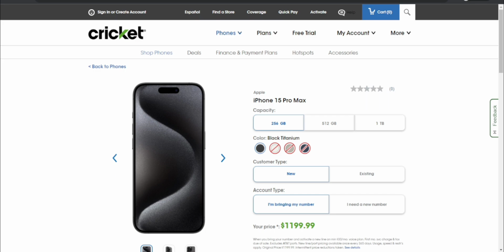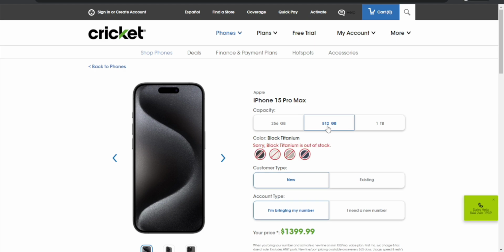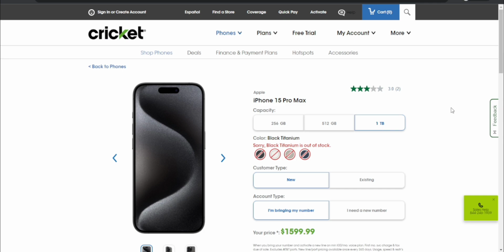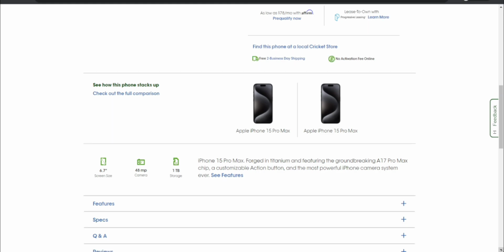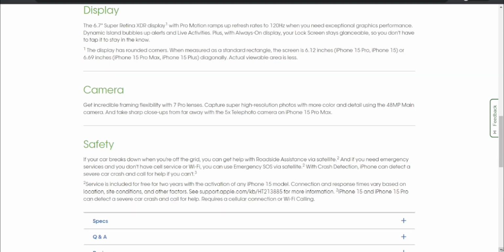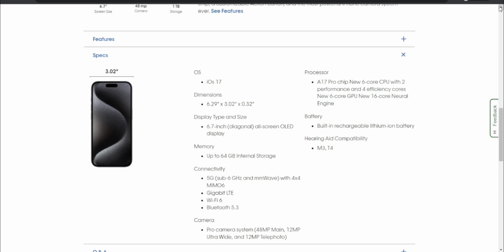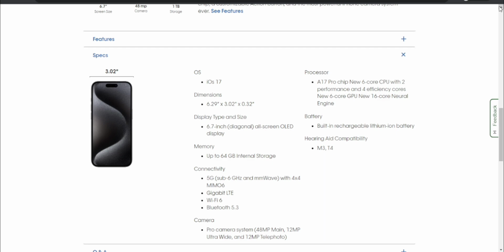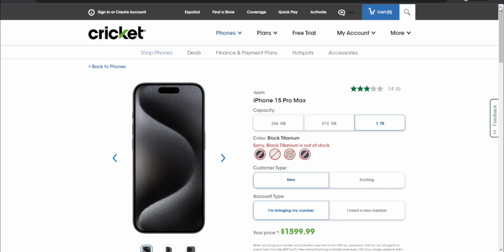A17 Pro Chip + Pro Camera: iPhone 15 Pro Max on Cricket (Is it Worth It?)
Apple iPhone 15 Pro Max: Unleashing Power on Cricket Wireless

Unleash the power of the latest iPhone on a budget-friendly network! This comprehensive review dives deep into the Apple iPhone 15 Pro Max on Cricket Wireless. We'll explore its groundbreaking features, technical specifications, and compatibility with Cricket's network. Whether you're a tech enthusiast or value-conscious buyer, this video will equip you to decide if it's the perfect match for you.

Chapters:
First Impressions (0:00): Join me as I talk about the sleek iPhone 15 Pro Max and share our initial thoughts on its design and build quality.
Feature Frenzy (2:42): Dive into the innovative features that set the iPhone 15 Pro Max apart. We'll explore the blazing-fast A17 Pro chip, the customizable Action button for personalized experiences, and the most advanced camera system ever on an iPhone.
Spectacular Specs (4:06): Get a detailed breakdown of the phone's technical specifications. We'll cover storage options (256GB, 512GB, 1TB), display size, battery life, and more, so you can make an informed decision.
Cricket Compatibility Check (4:30): Discover how the iPhone 15 Pro Max performs on Cricket Wireless. We'll discuss network coverage, available data plans, and any potential limitations to consider.
Cricket or Carrier Chaos? (4:50): We objectively analyze the pros and cons of purchasing the iPhone 15 Pro Max on Cricket Wireless.
Outro (5:23): Wrap up the video with a final summary and call to action.

This will help you determine if it aligns with your budget and mobile needs.

Pricing & Purchase:
256GB: $1199.99
512GB: $1399.99
1TB: $1599.99

Buy on Cricket Wireless: iPhone 15 Pro Max 256GB (Black Titanium) on Cricket Wireless (Link to specific model)